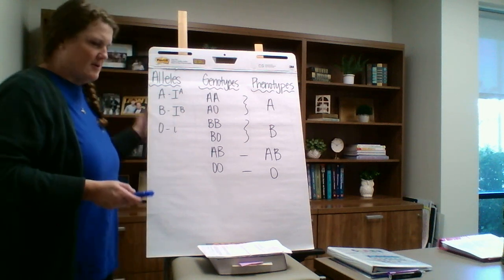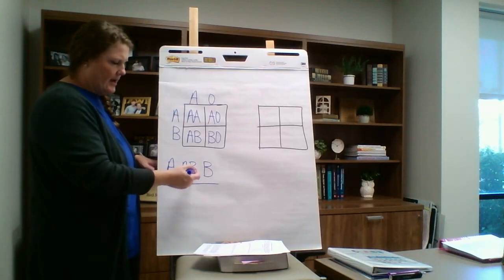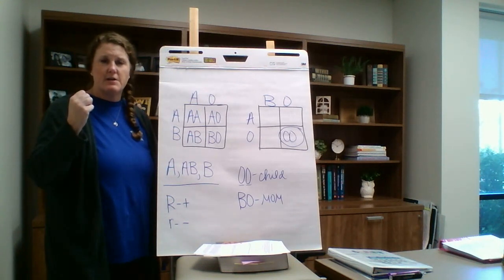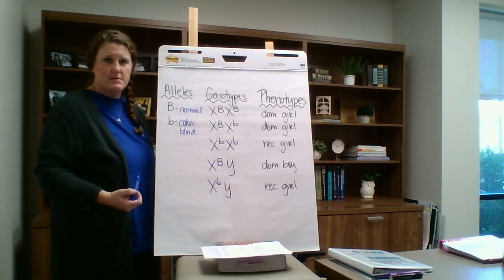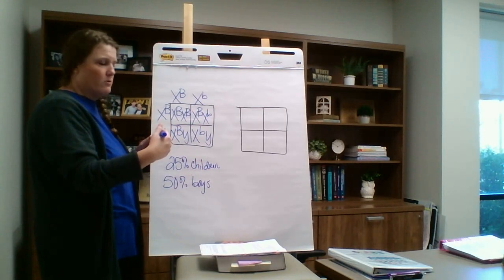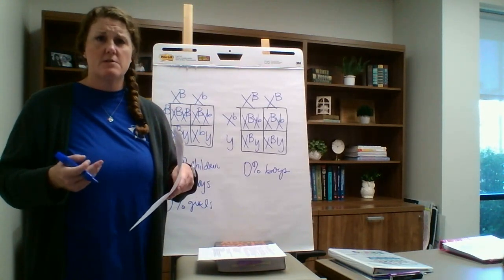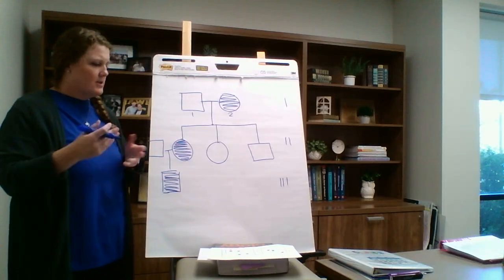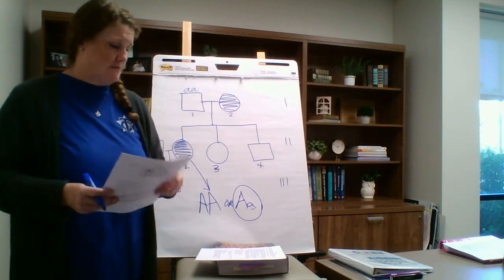Blood, Sex-linked, & Pedigrees